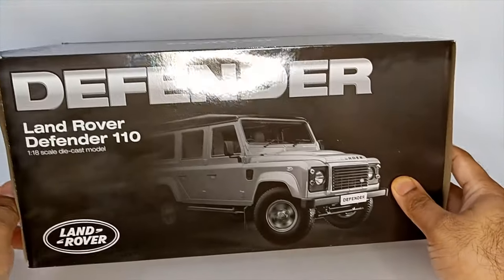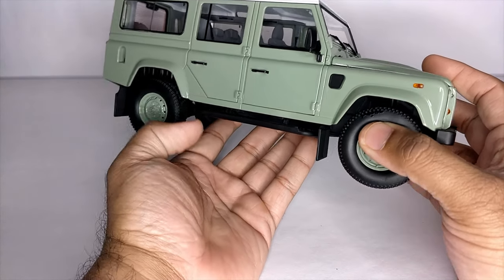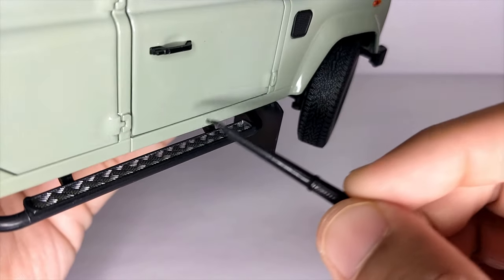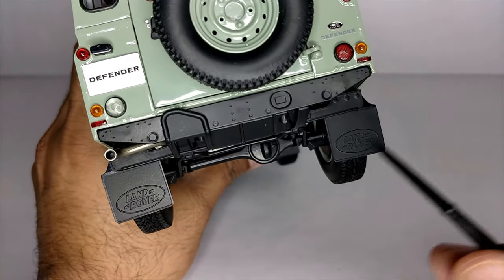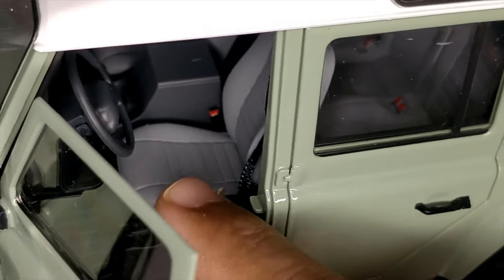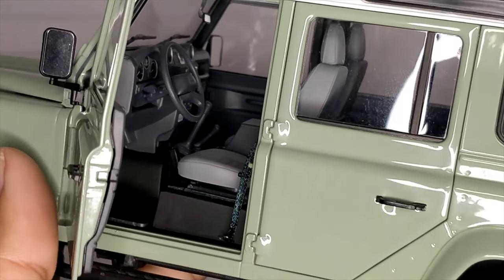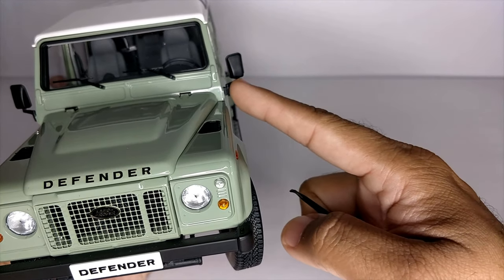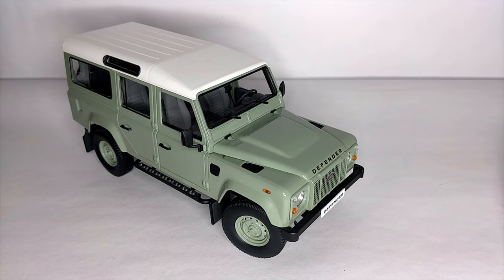Review & Unboxing of Land Rover Defender 110 Off Road SUV | Real Model | Diecast 1:18 Scale | 4K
Model: Land Rover Defender 110 Heritage
Scale: 1:18
Brand: Dorlop
Source: Subject to Availability

Please watch the video till the end for some awesome pictures of the model.
Thank you for visiting my channel and the support.